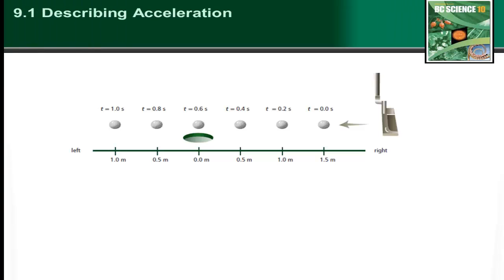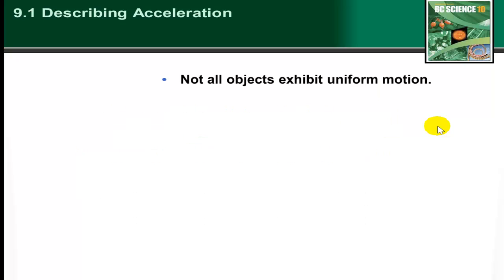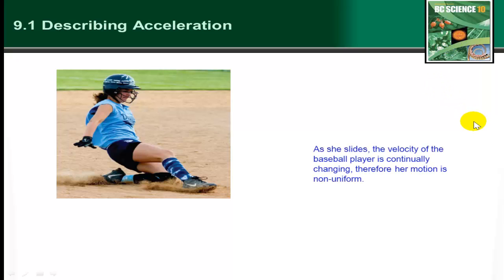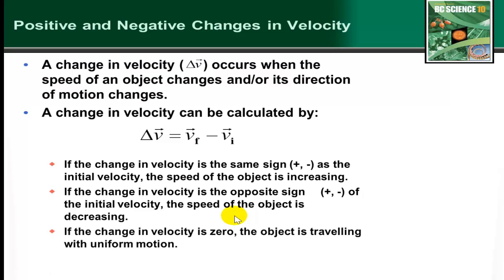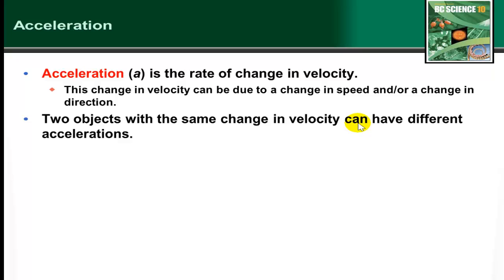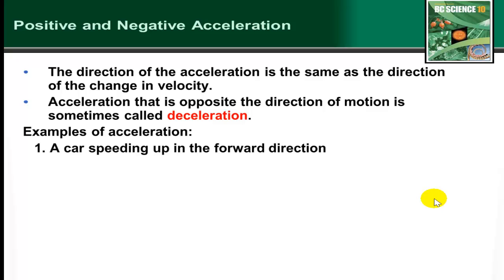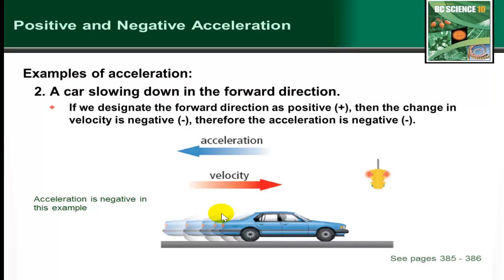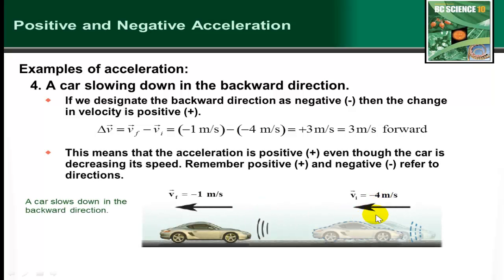BobbyTalks Describing Acceleration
The descriptive aspects of this acceleration concept ... the calculations come in the next section.  Three cheers for math!